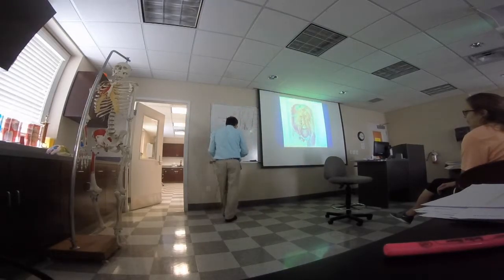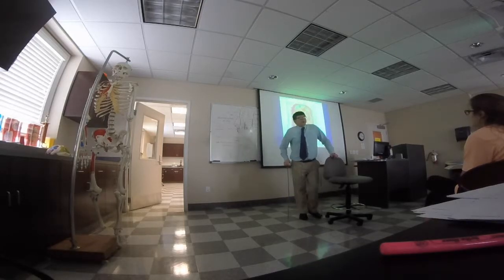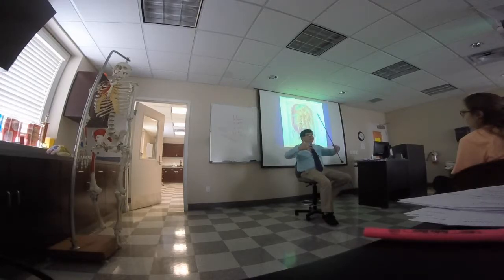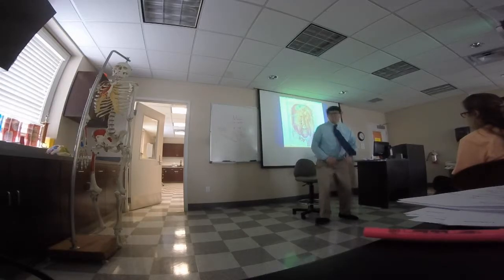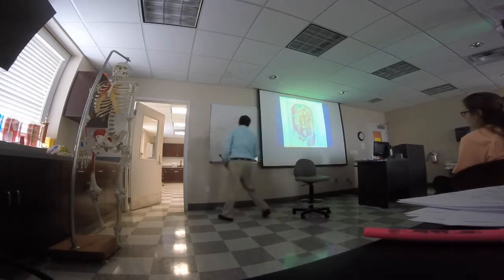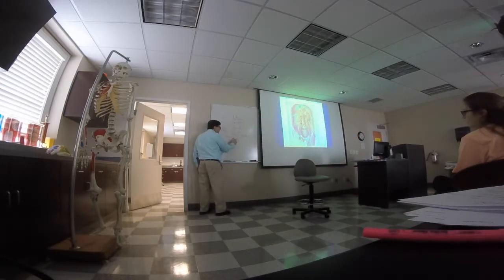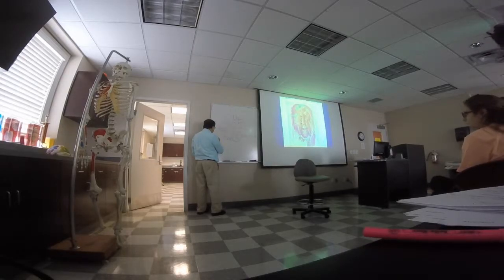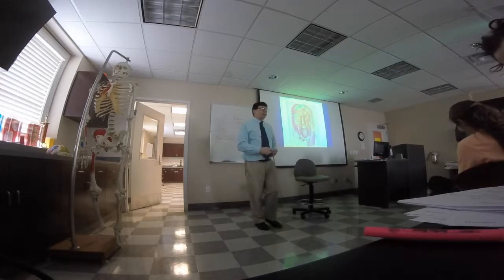4 Heart Anatomy 2/1